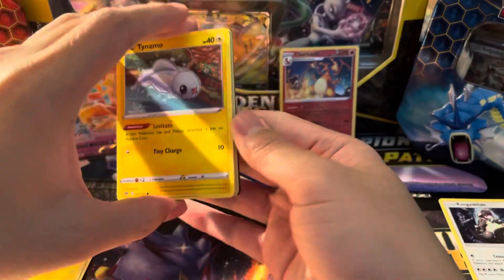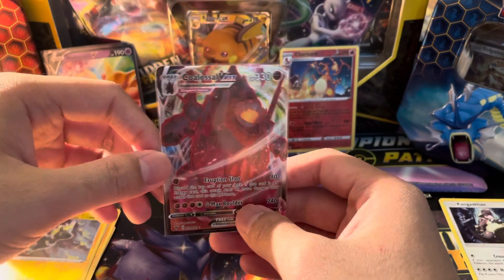Opening the Pokémon Alakazam Collection Box! What’s inside?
► Support Pokecollector_NYC and get free stuff!